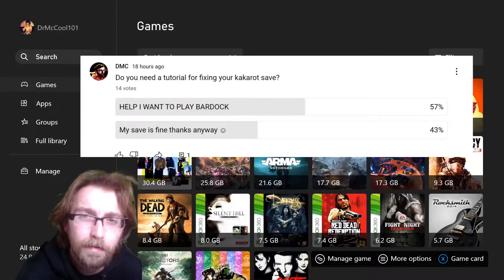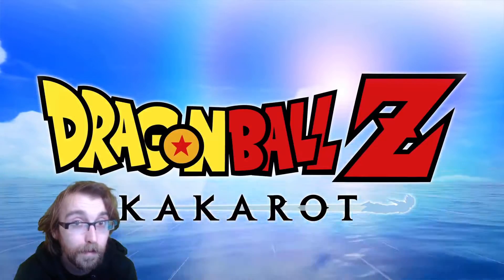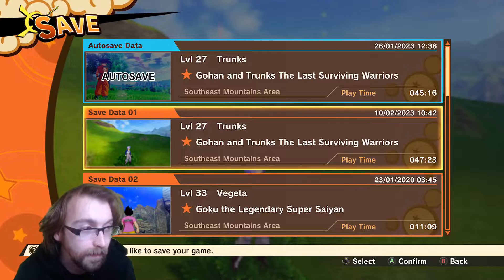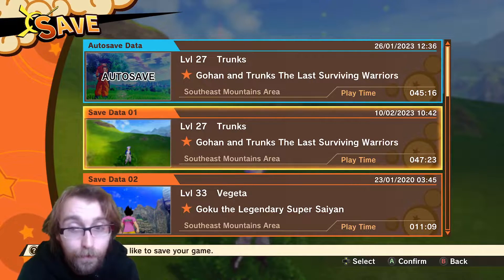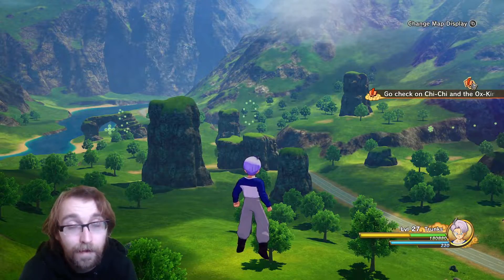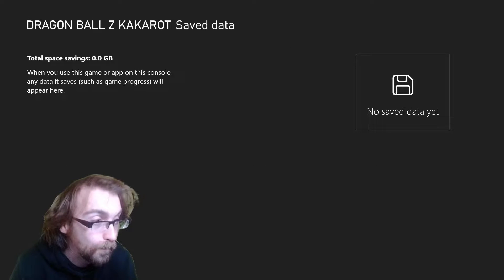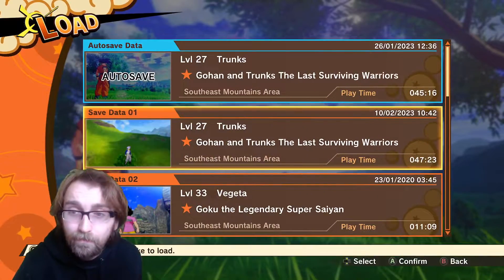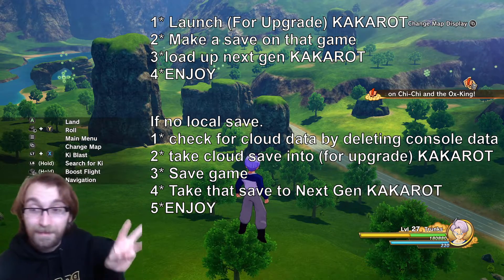DBZ : KAKAROT - HOW TO UPGRADE YOUR SAVE TO NEXT GEN!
DMC back with another upload and today we're dropping the tutorial for those that are in need, this is how to upgrade your KAKAROT save to XBOX SERIES S/X, if your still confused or need some help don't hesitate to reach out and ill do what I can to help!

Also you can find me over on the usual social sites to stay up to date 📅😅

*tags*